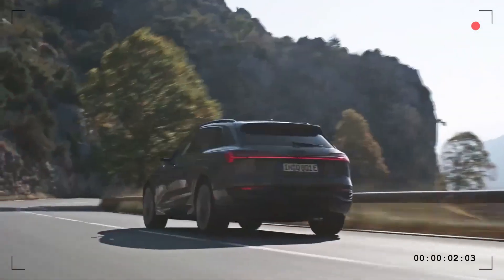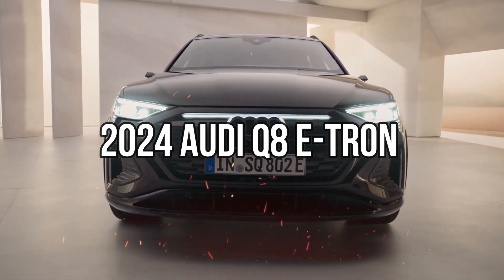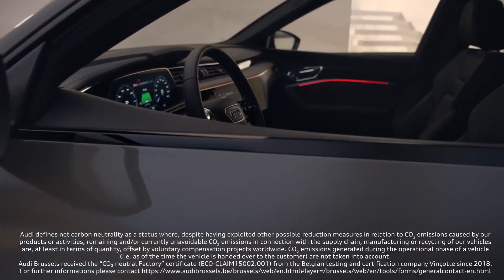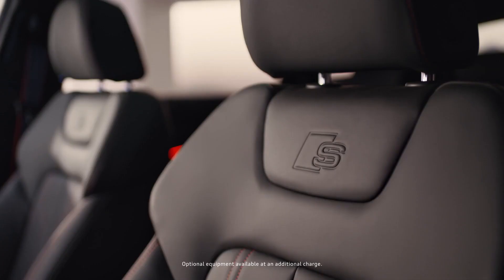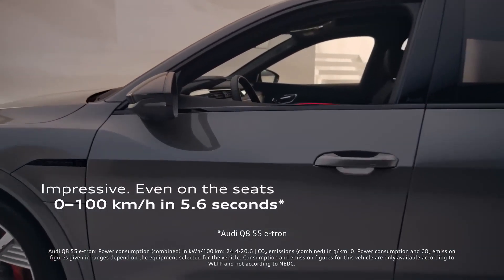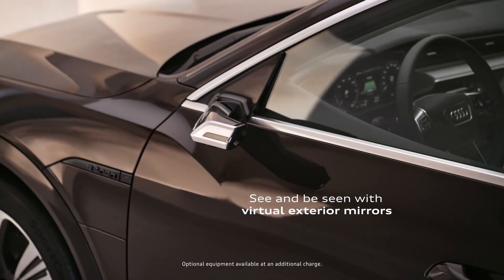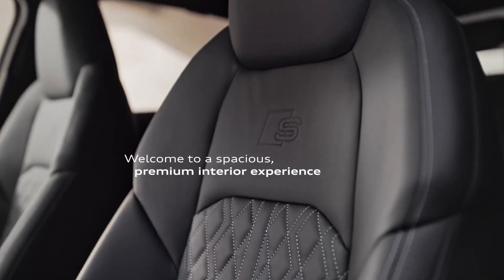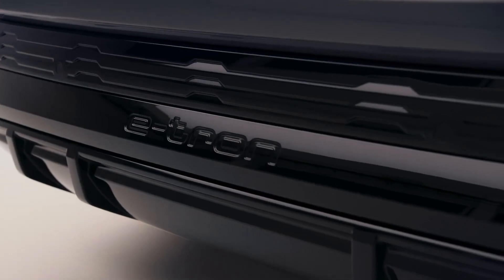2024 Audi Q8 E-tron. 5 Things You Need To Know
The Audi E-tron lineup has expanded to include the GT and Q4 models, and now Audi is updating the lineup with a new name and enhanced specifications. The original E-tron has been renamed the Q8 E-tron and comes with fast charging, an improved interior, and three powertrain options. Audi offers two battery sizes for the new Q8 E-tron, with the largest offering 114 kWh. The EV prioritizes a balance between comfort and sporty driving dynamics, while also featuring improved aerodynamics. Additionally, the SUV incorporates recycled and sustainable materials, such as synthetic leathers and microfibers made from recycled PET water bottles.